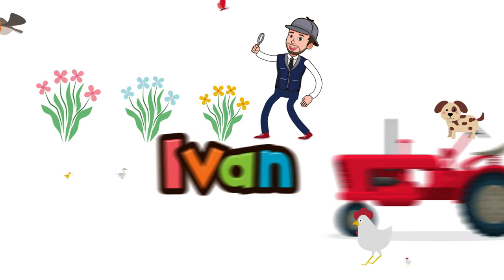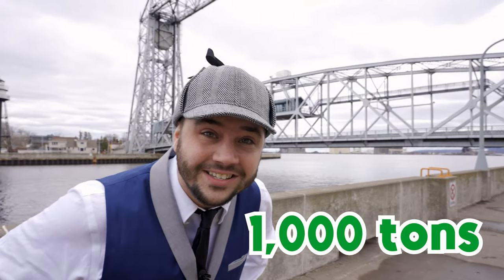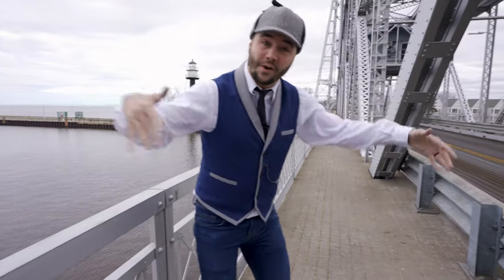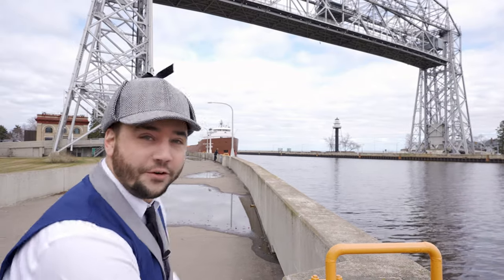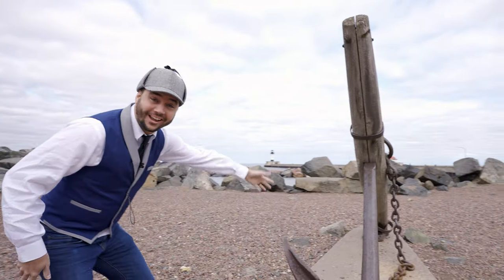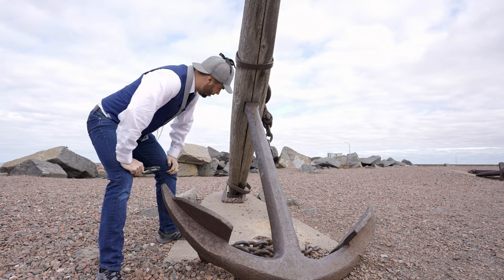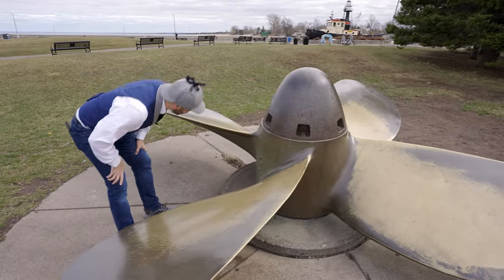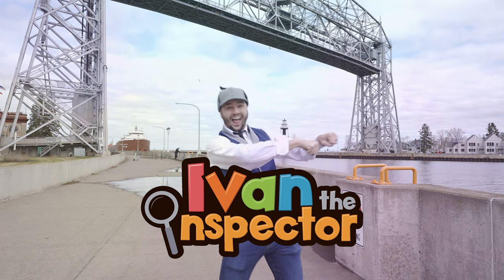Ivan Inspects A Lift Bridge | Fun and Educational Videos For Kids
Ivan Inspects A Lift Bridge and sees the biggest boat ever!

Come learn about new things in the world with your new friend, Ivan the Inspector! Learn about ice fishing, rock climbing, tools and more!  Ivan will spark curiosity with your kids as they learn about real life while working on numbers, colors, vocabulary, and learning positive virtues.  Learn about new places, dance and sing along with your favorite inspector!